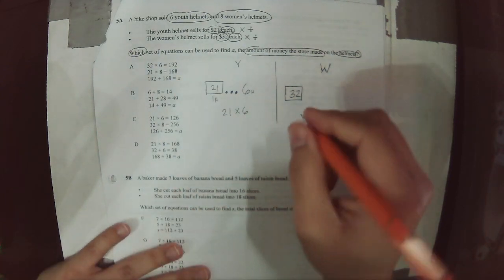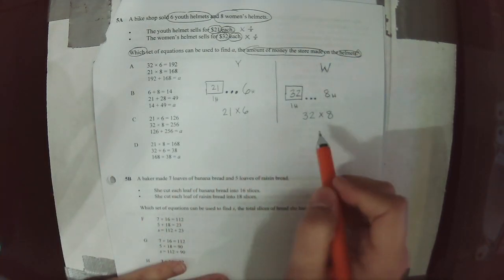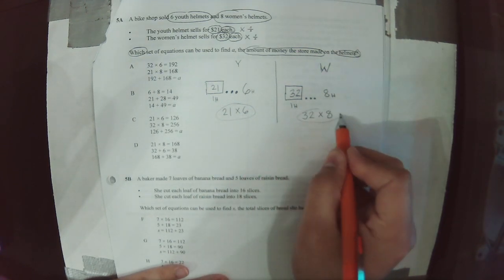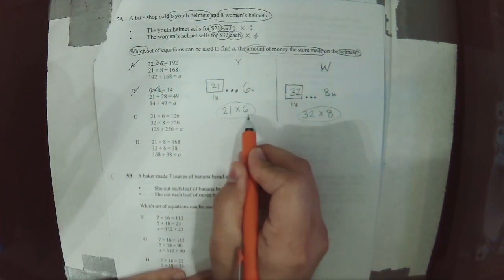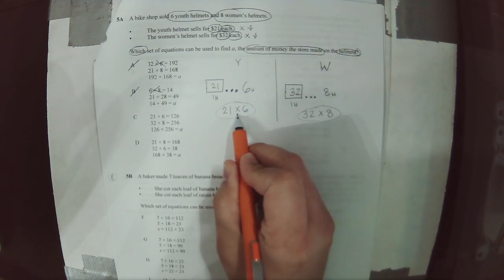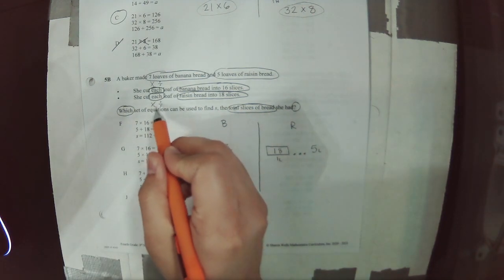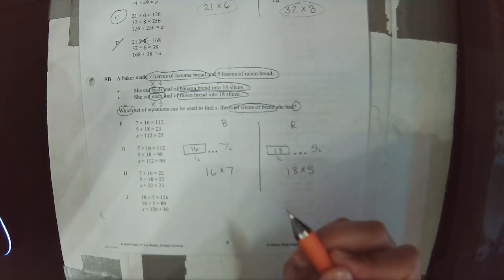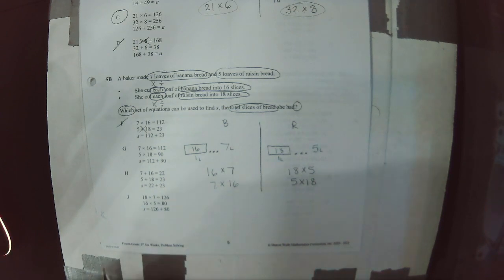3rd 6 Weeks Problem Solving 5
A video lesson over our problem solving problems 5A and 5B